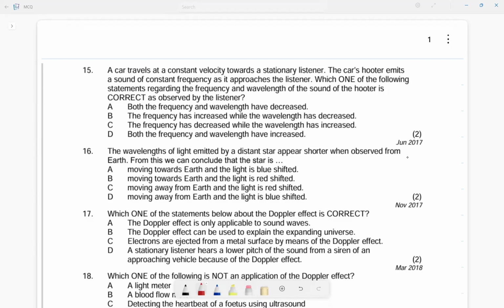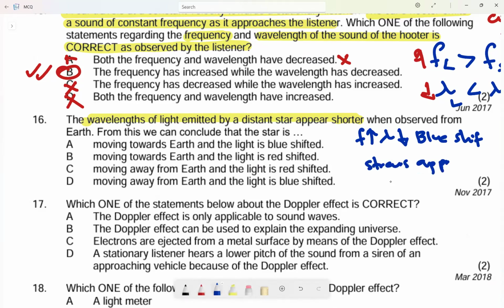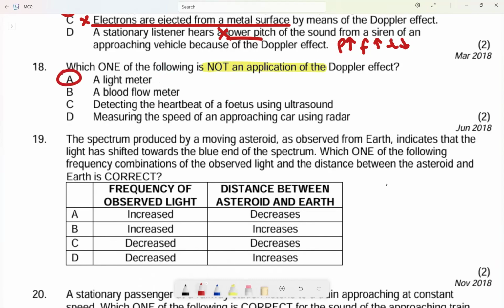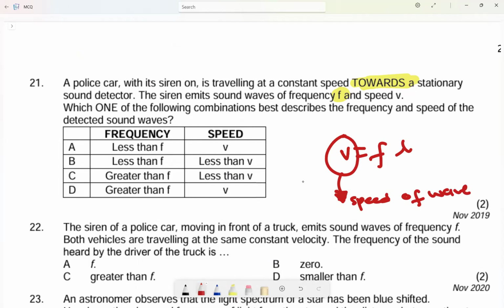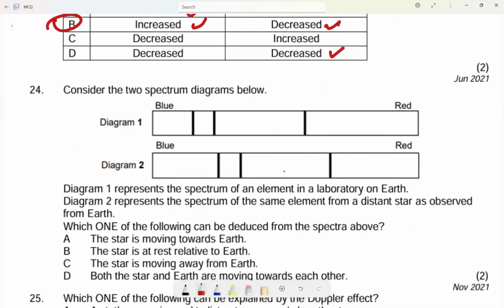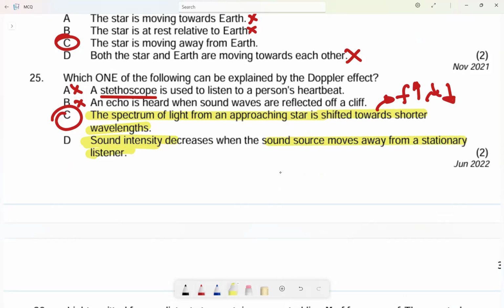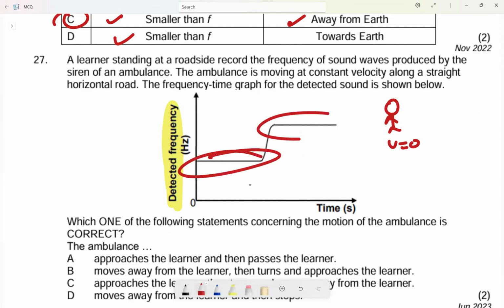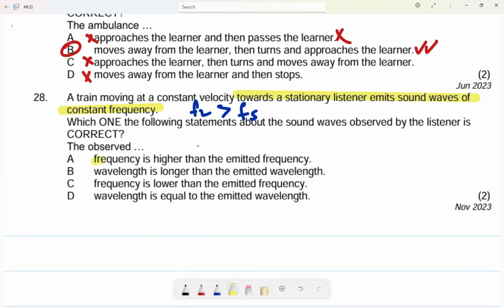GRADE 12|PHYSICS|DOPPLER EFFECT| Multiple Choice Questions